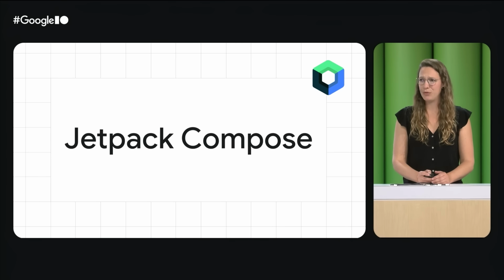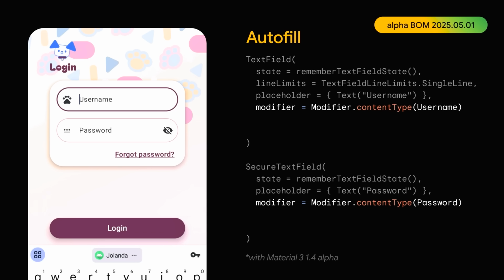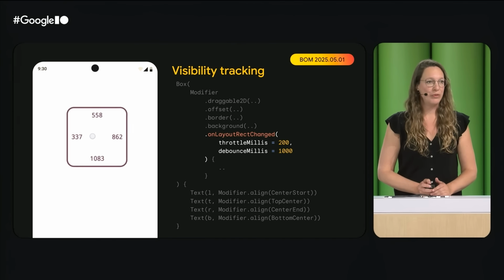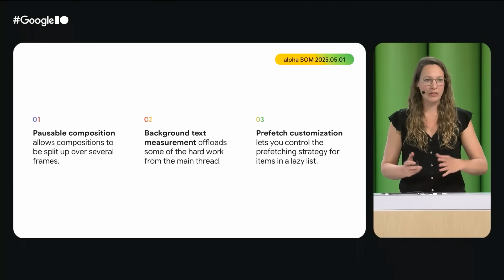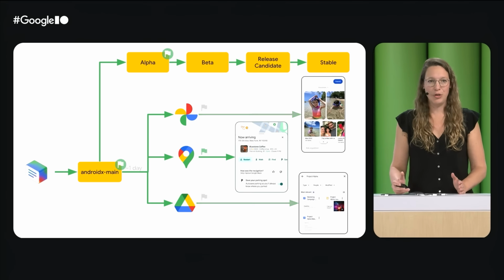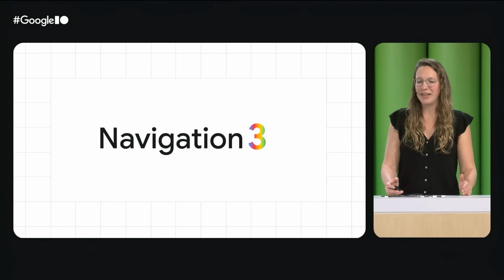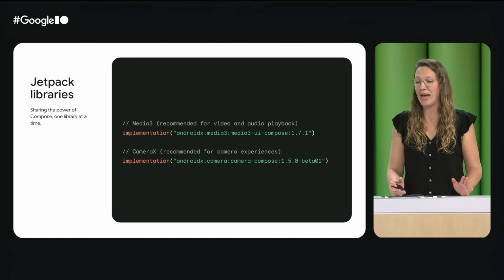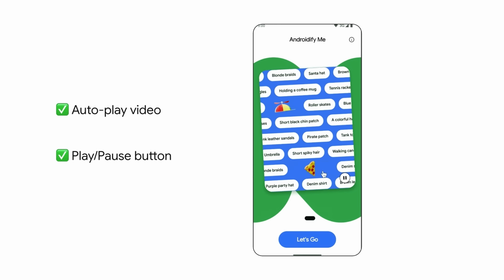What’s new in Jetpack Compose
Discover the latest advancements in Jetpack Compose with Jolanda Verhoef, Developer Relations Engineer. Learn about the newest features, performance improvements, and library support to build your apps faster with Jetpack Compose. See how to use new APIs like Autofill and learn about the new, redesigned Navigation 3 library, see how Google apps use Compose, and more.

Chapters:
0:00 - Intro
1:26 - Features
5:37 - Performance
7:40 - Stability
10:55 - Navigation
13:16 - Libraries

Speaker: Jolanda Verhoef
Products Mentioned: Android,Android Jetpack Compose,AndroidX